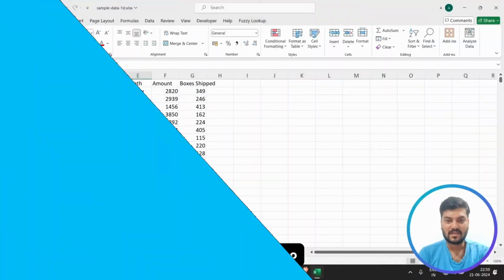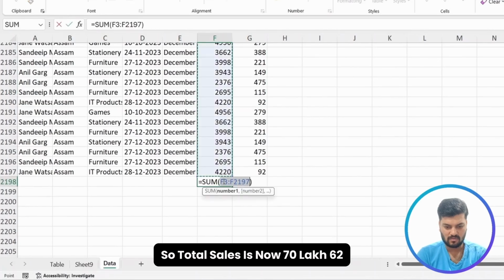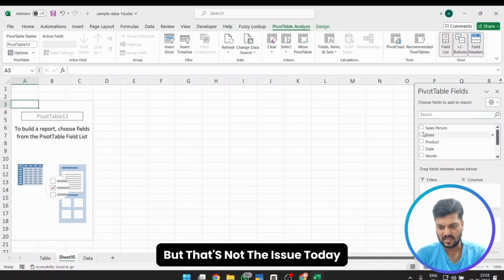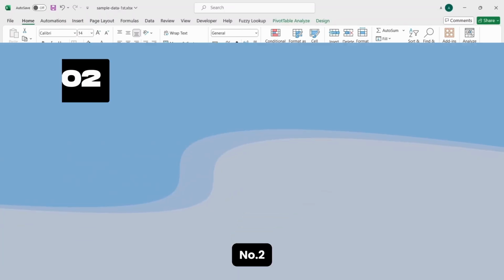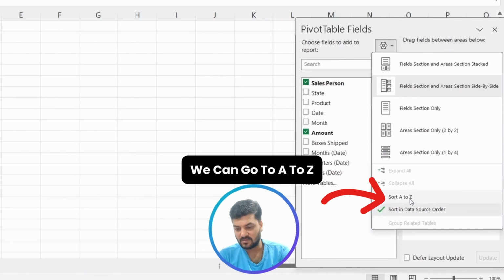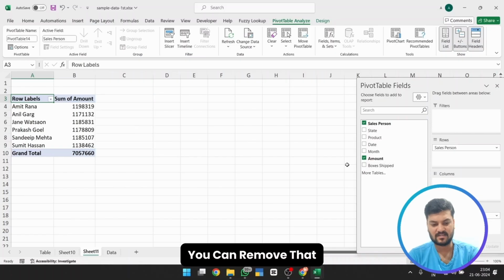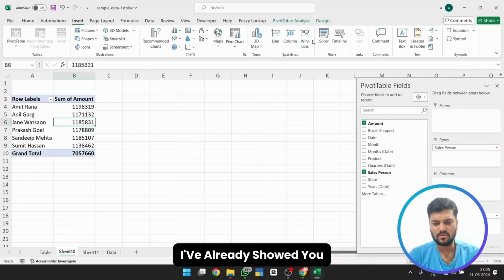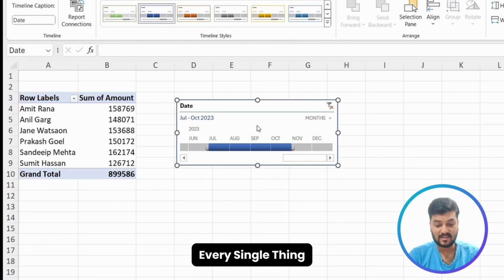Pivot table hacks || Pivot table Mistakes || Create pivot tables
Unlock the potential of MICROSOFT EXCEL PIVOT TABLE that will streamline your workflow and help you work smarter, not harder. Prefer Analysis of Data smartly over boring spreadsheet analysis

*Today's Topic is Mistakes we do while making Pivot tables*
So learn this tricks and avoid this mistakes to save time and make your output more productive

*IMPORTANT ANNOUNCEMENT*
WE TRIED REMOVING AD'S But its YOU TUBE POLICY to COMPULSORY SHOW ADDS UNTIL u CROSS 1000 SUBSCRIBERS +4000 Watch hours.. WE are unable to close the same. Tried every option.. If any you tubers here who can help regarding this. Most welcome..